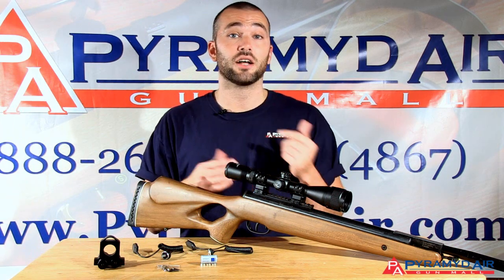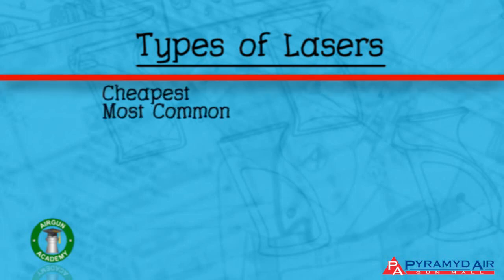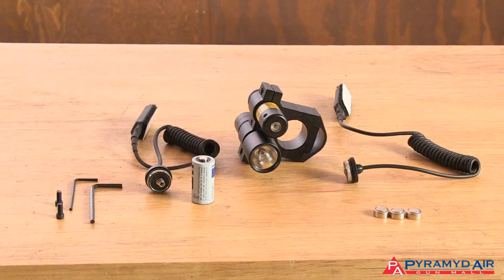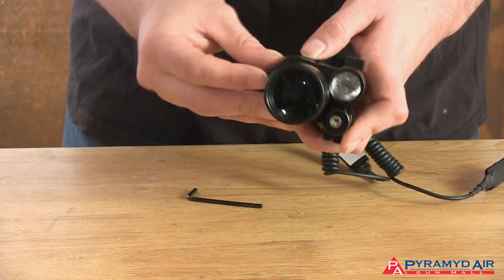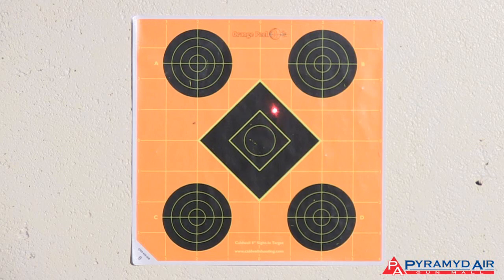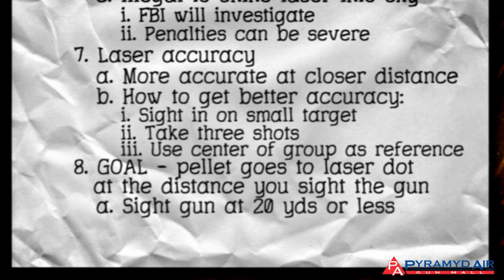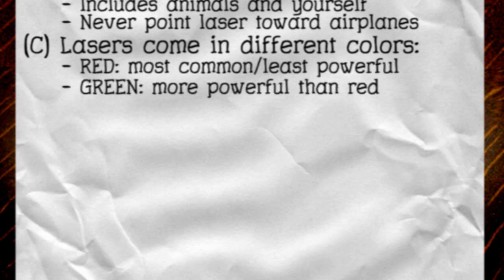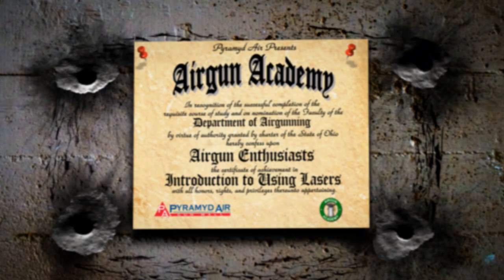Airgun Academy Episode 30 - All about lasers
What kind of lasers are there? How to mount a laser? How to sight in with a laser? Green lasers vs. red lasers. This and many other questions are answered in this episode of Airgun Academy.